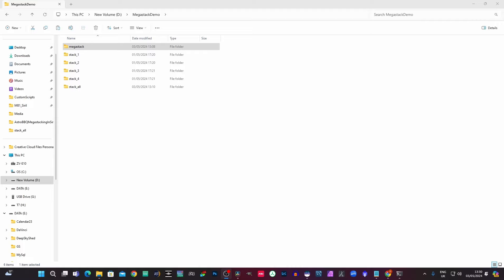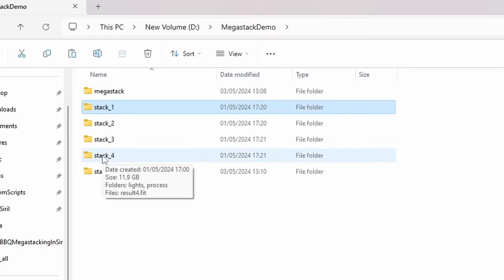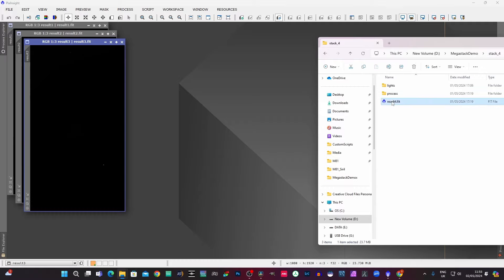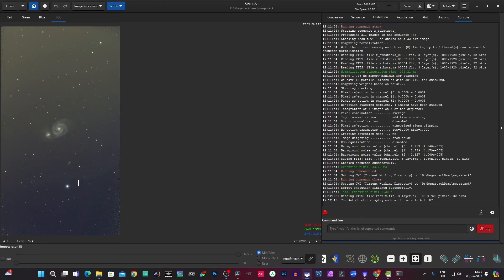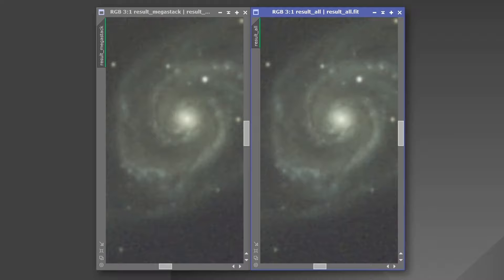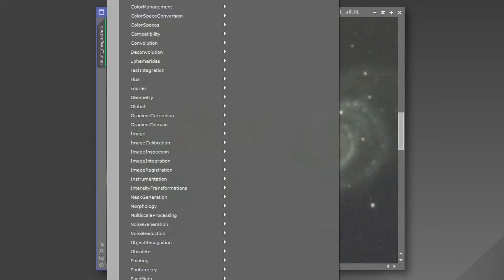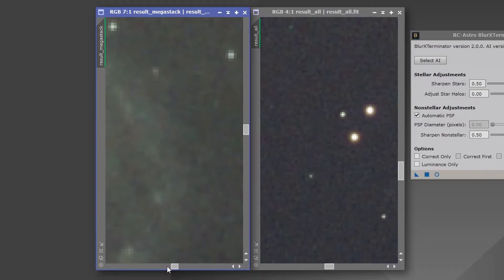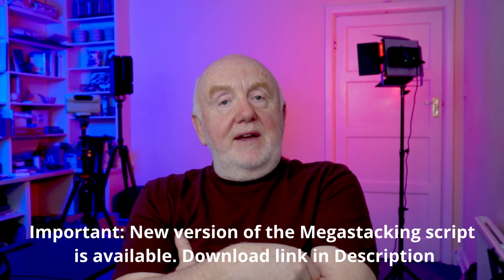AstroBBQ Megastacking In Siril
In this video I demonstrate Megastacking in Siril which is a method for stacking stacks in astrophotograpy.

Important: please download the latest version of the AstroBBQ_Megastack script